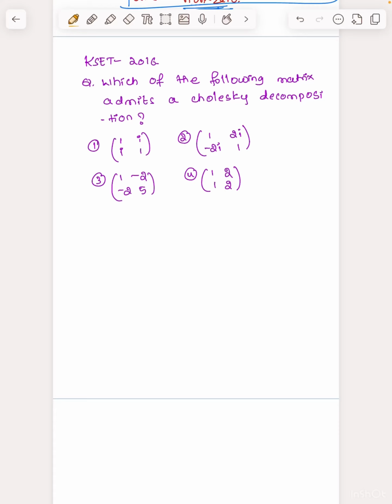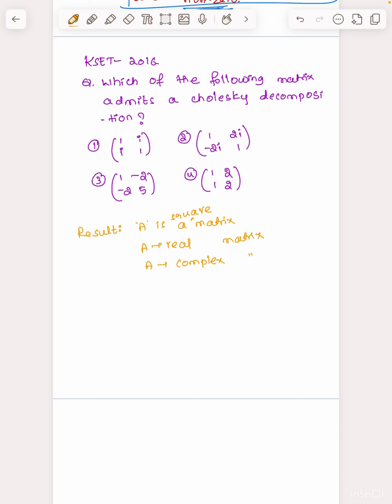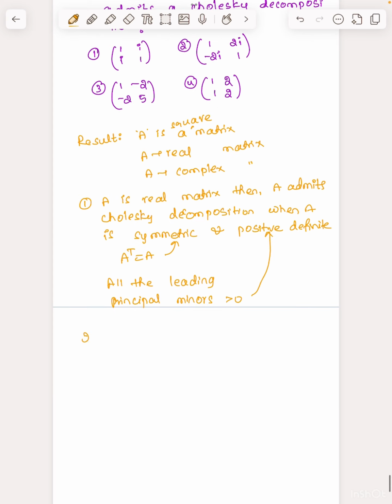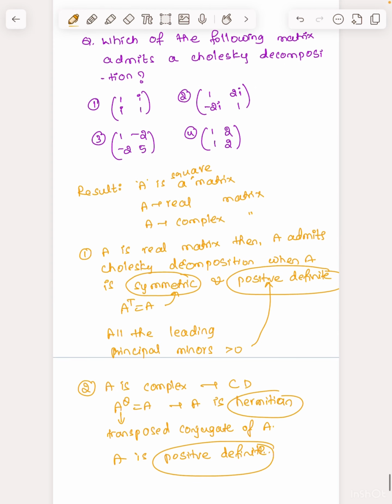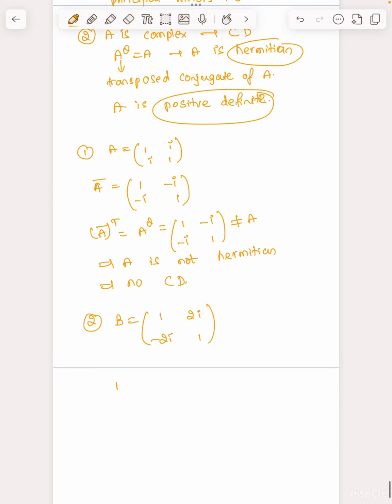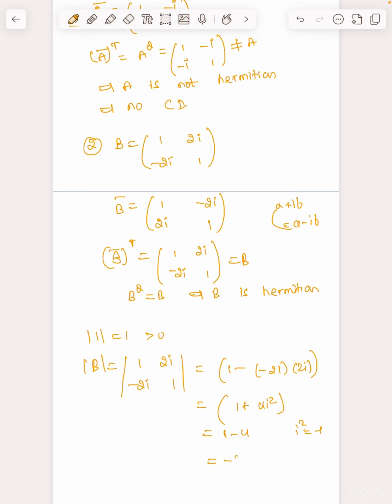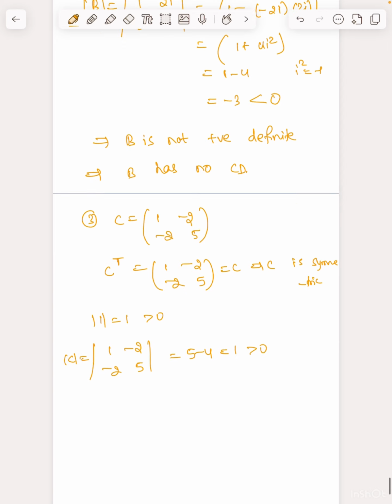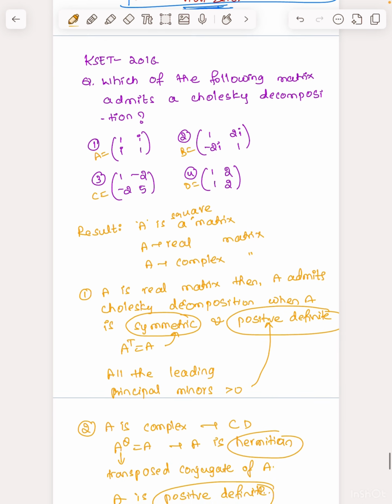Numerous analysis—7 || KSET, NET, GATE, MSET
Cholesky decommission